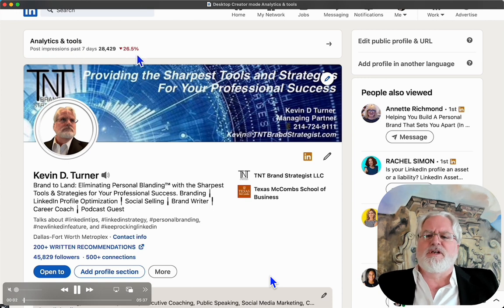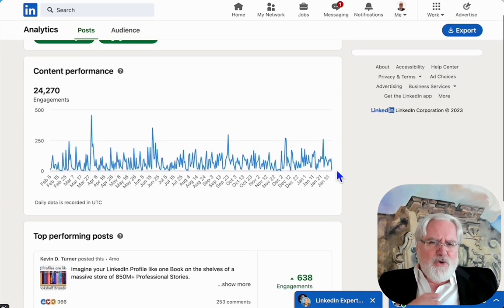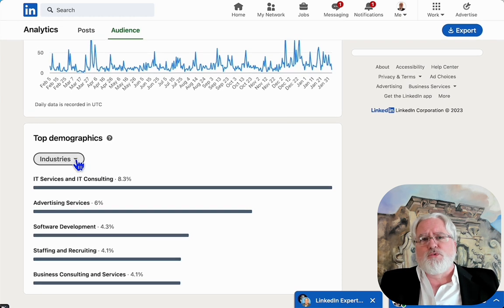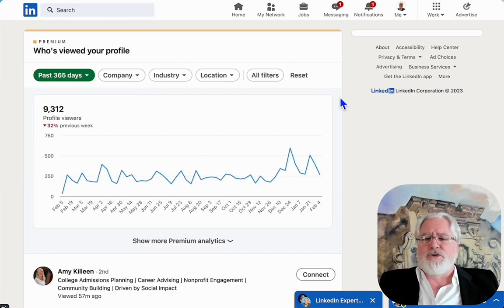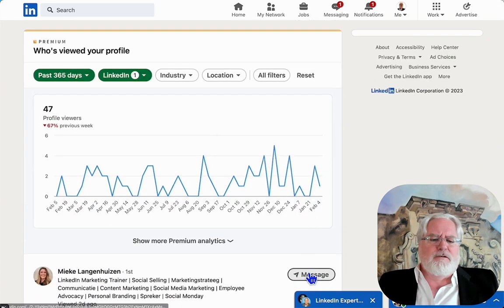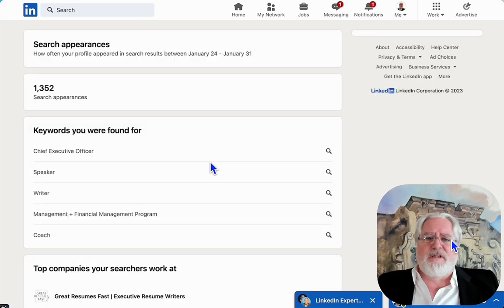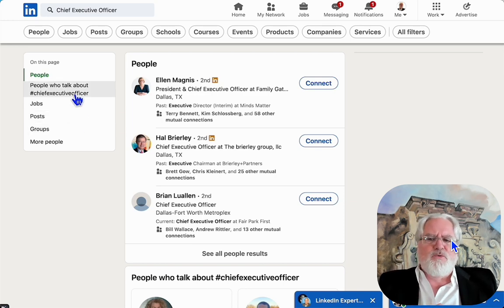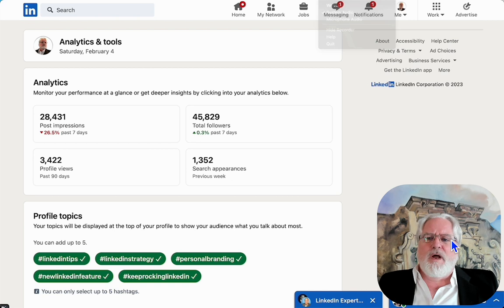LinkedIn's Free Creator Analytics & Tools: Top Posts, Metrics, Demographics, Data w/ Kevin D Turner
Analytics & tools is a central location to access tools and resources for creators. It is available to members who turn on creator mode. With Analytics & tools, you can:
▶ Measure your performance. This includes creator analytics (such as combined post analytics and audience analytics), as well as profile analytics (such as who viewed your profile and search appearances.
▶ Edit the profit topics (or hashtags) displayed on your profile by clicking on +Add topics and typing in your desired topics.
▶ Discover the creator tools available to you.
▶ Manage your creator mode status. To access your Analytics & tools, turn on creator mode, if you have not already.

If you want to stay ahead of the LinkedIn Curve,
► Follow NEWLInkedInFeature KeepRockingLinkedIn &

🔘 All NEW LinkedIn Features 2023: lnkd.in/eikiHv2B

Since 2005, TNT Brand Strategist, LLC has optimized 4700+ Profiles and Company pages with access to internal tools to increase rankings, drive Recruiter contact, generate 24/7 exposure, and accelerate transitions to dream careers. 50%+ of clients get recruited for their dream opportunities shortly after their LinkedIn Profile Optimization.

Please let us know if we can help you eliminate your Organizational or Personal Blanding™

Kevin D Turner
Managing Partner of TNT Brand Strategist LLC